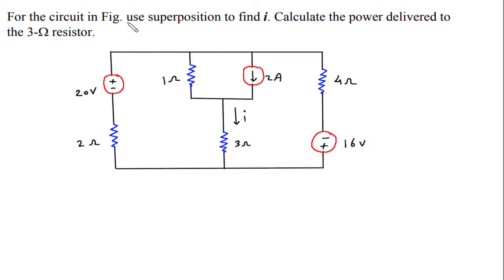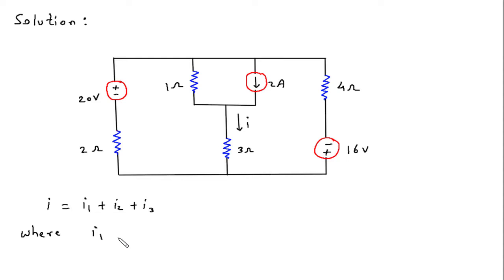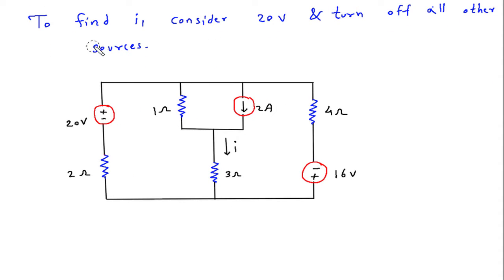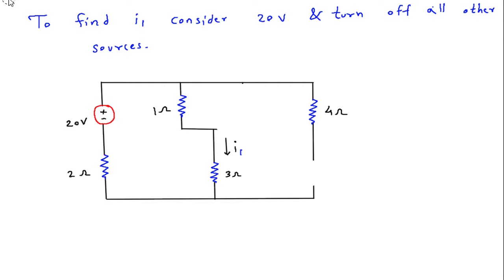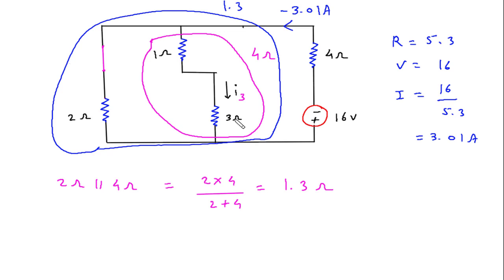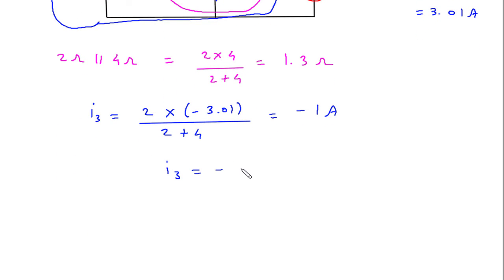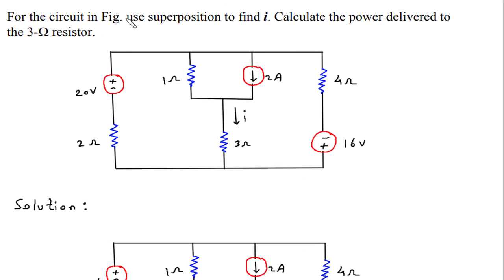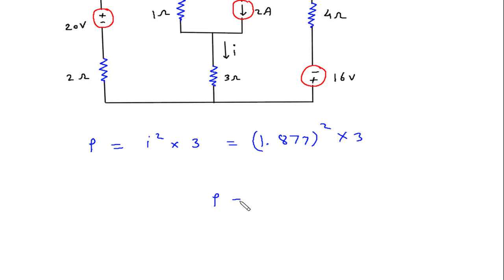Superposition Theorem | Electric Circuits | Problem 4.15 | Electrical Engineering